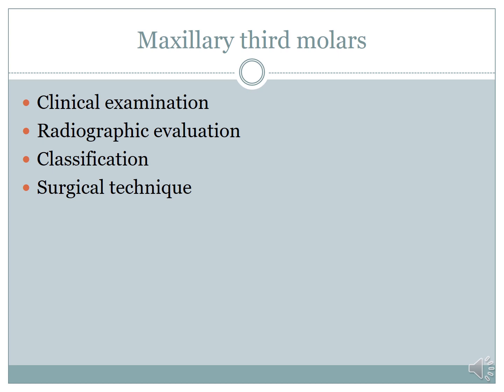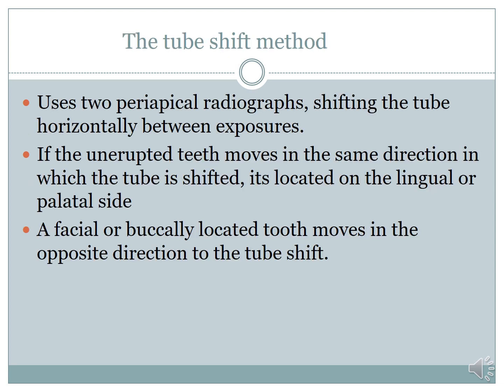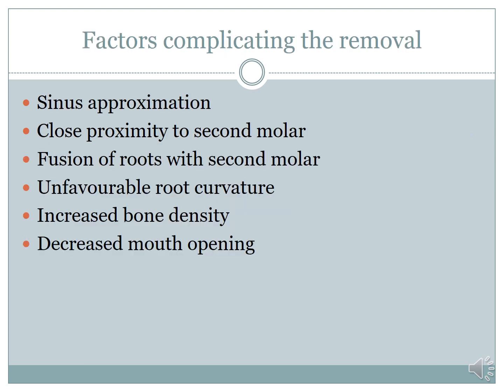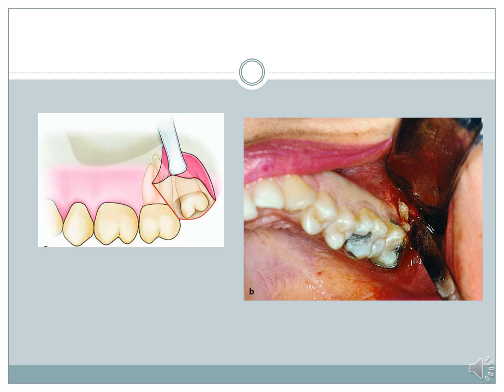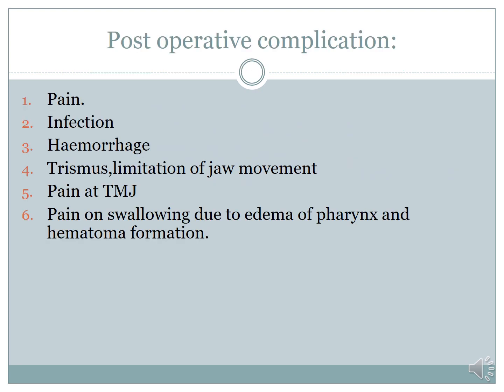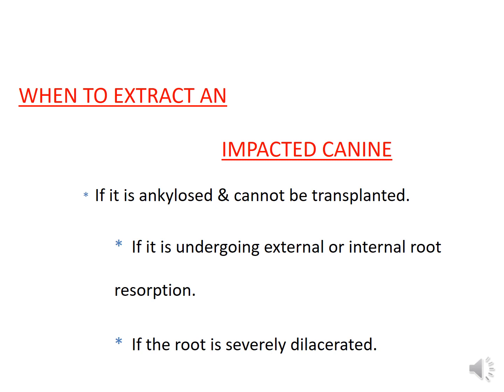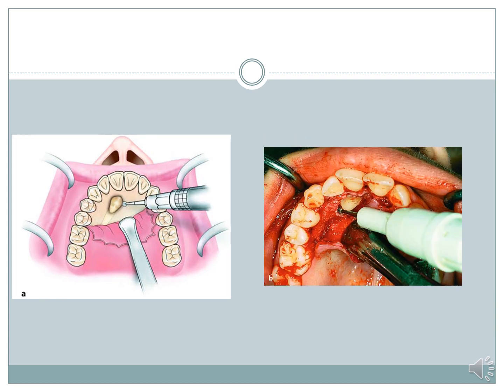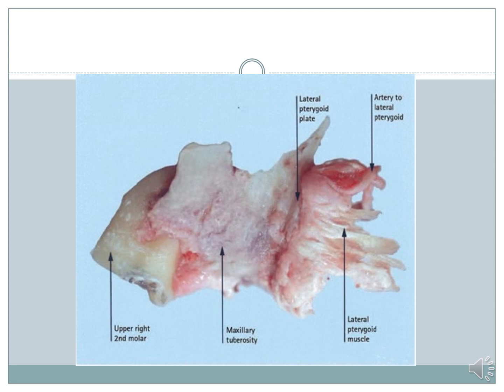Impacted teeth II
TOPIC : IMPACTED TEETH - II
DATE : 23.04.20
BATCH : 21
DEPT : OMFS